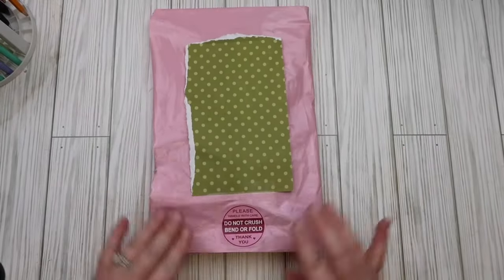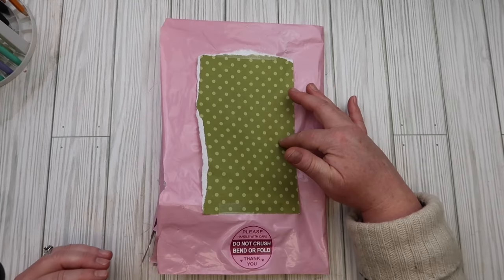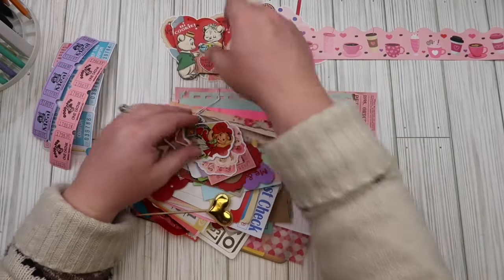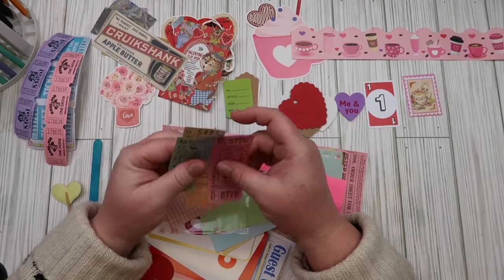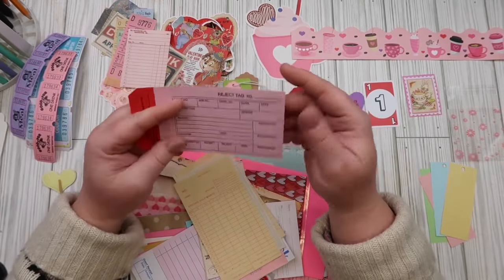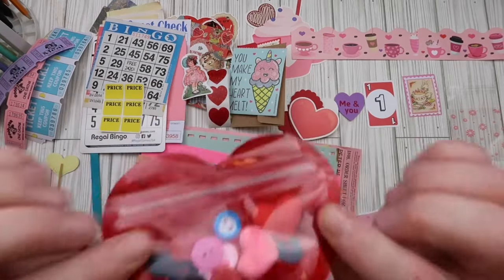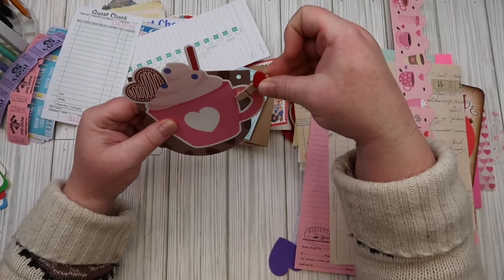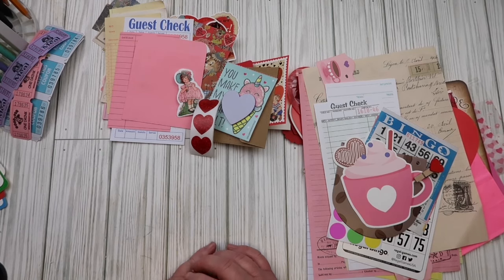Haul / Review Crafty Girl Valentines Mystery Junk Journal Kit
Hi friends! Glad to be back hopefully it’s for good this time! Hope you all enjoy the haul / review.